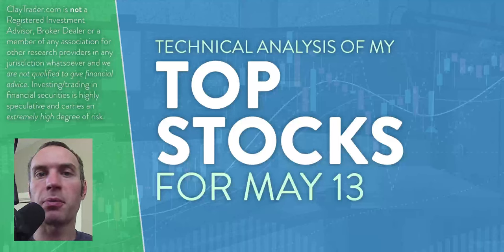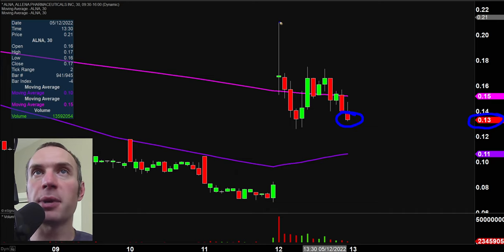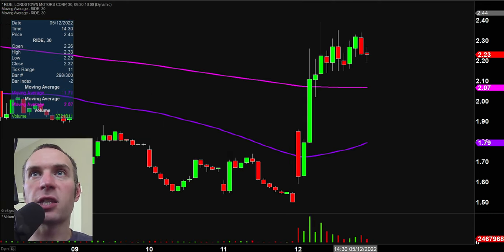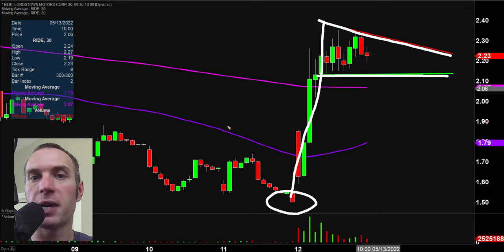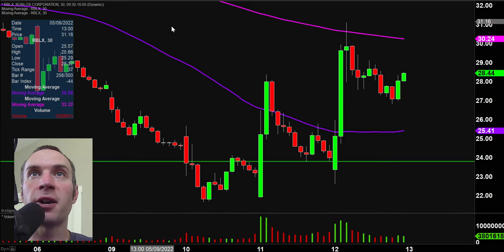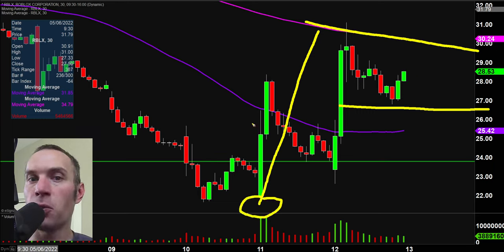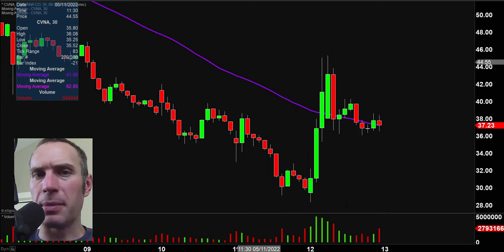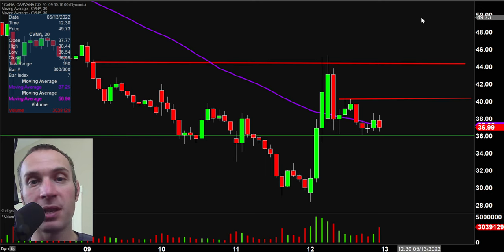Top 10 Stocks For May 13, 2022 ( $ALNA, $AMC, $RIDE, $RBLX, $GME, and more! )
Learn how to trade big board and penny stocks by learning to read stock charts and identify technical patterns through technical analysis. Follow along and learn as I perform a quick stock chart technical analysis review on $ALNA, $AMC, $RIDE, $RBLX, $GME, $PLTR, $RIVN, $CVNA, $AMD, $TSLA.